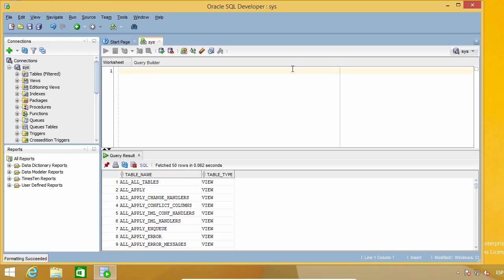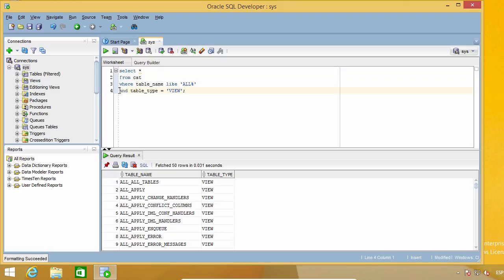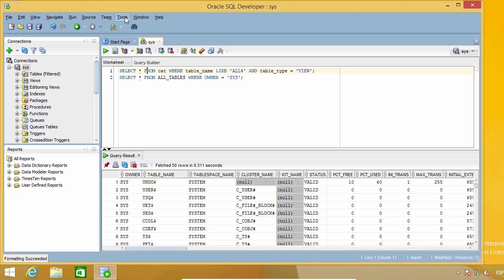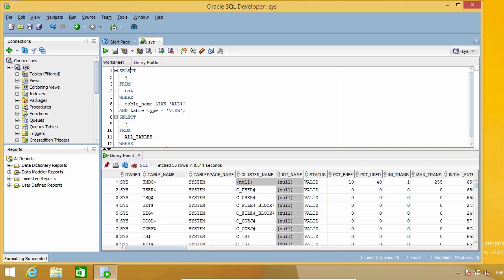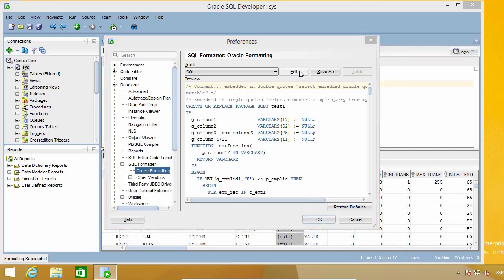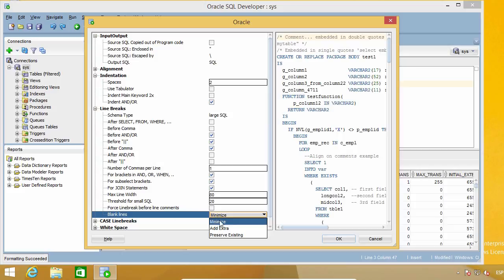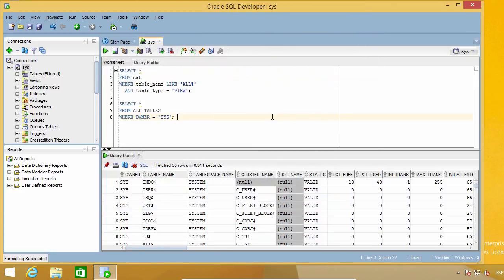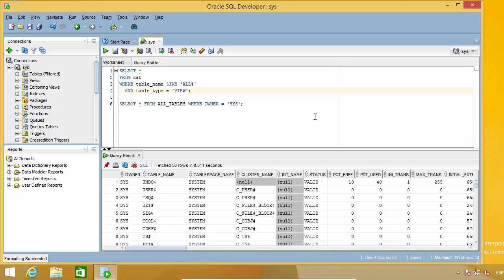Oracle SQL Developer Tips : How to format code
To get the complete course on Oracle SQL Developer

In this video I show you how you can use and customize the code formatter in  Oracle SQL Developer to format your code as you like.

This is an excerpt of an old version of the course " Oracle SQL Developer : Essentials, Tips And Tricks"

Want to learn SQL?  Here is a discounted course for you